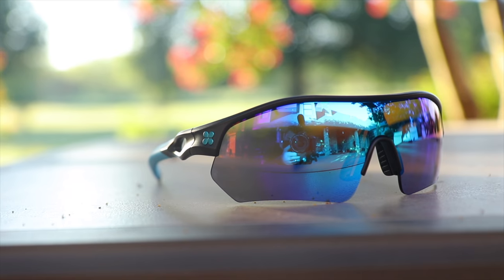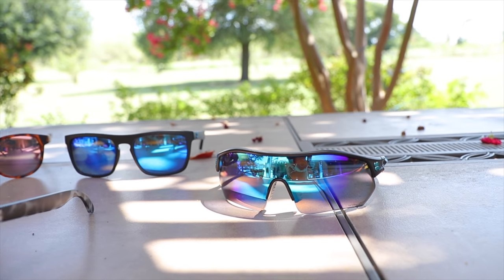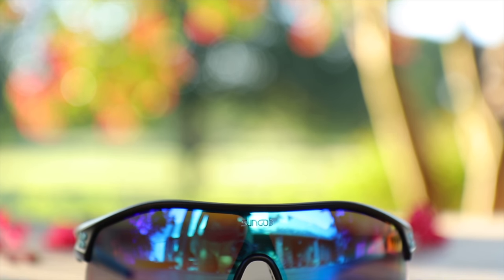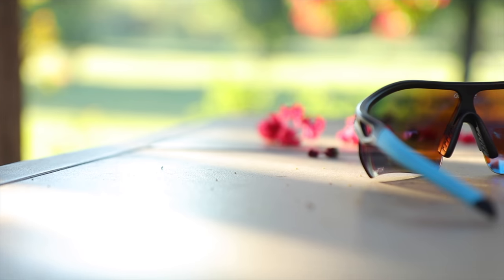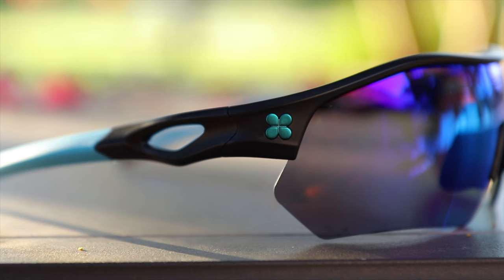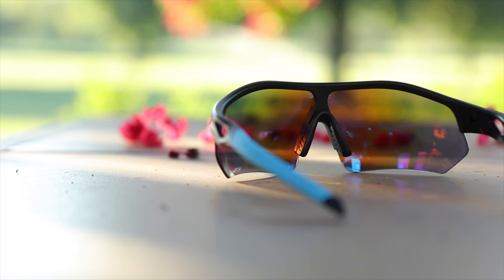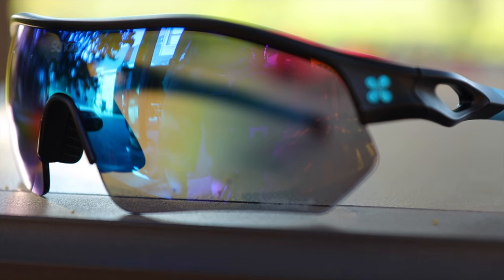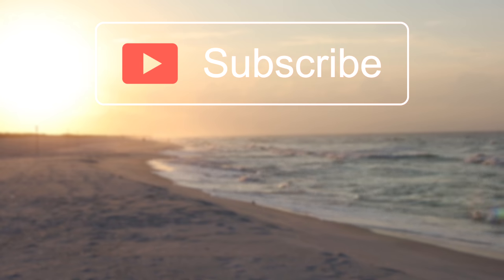SunGod Pacebreakers Review +Giveaway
SunGod Pacebreakers on face Review